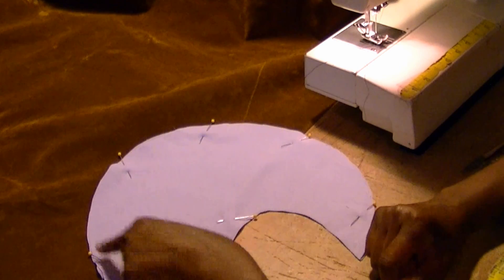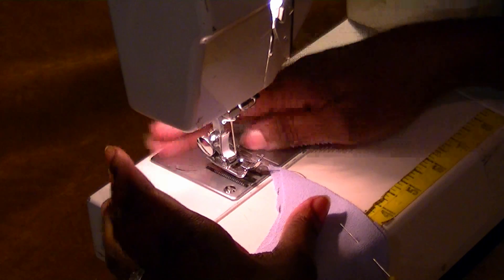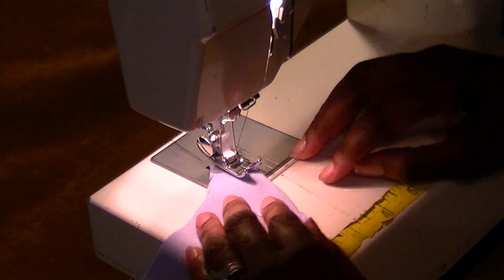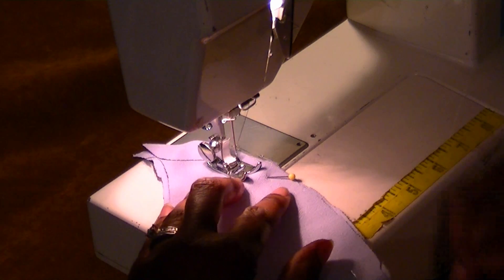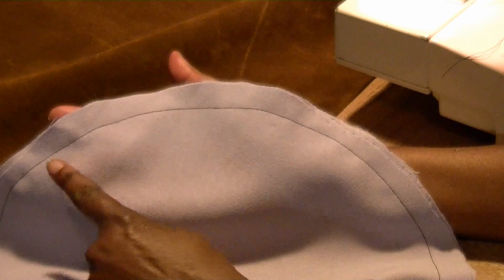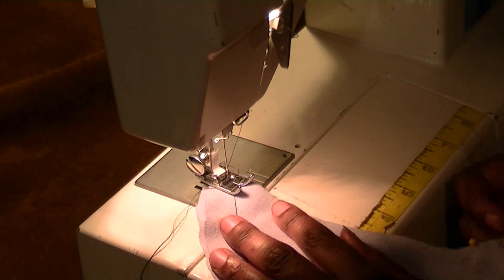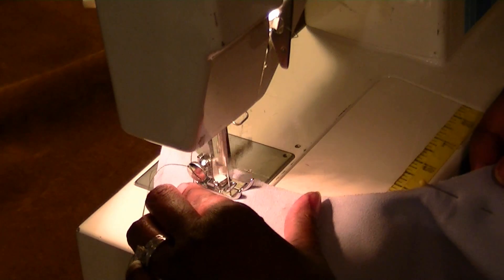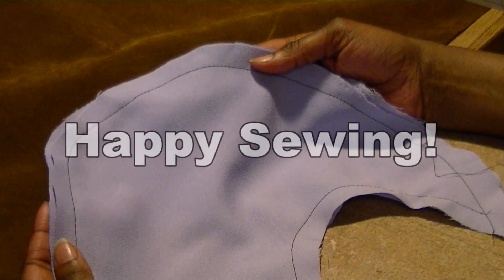Easy Way To Sew Curves - Viewer Request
Having problems sewing curves, watch this video and see how simple and easy it is...Happy Sewing!